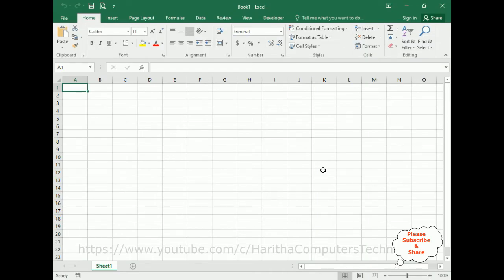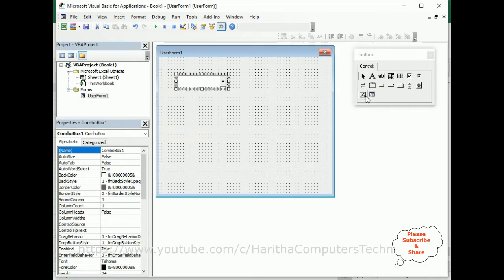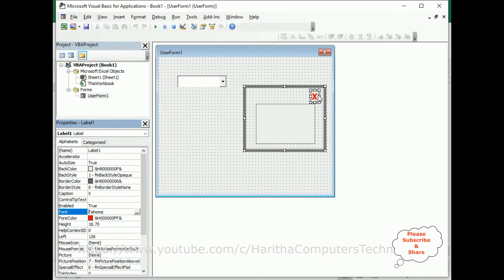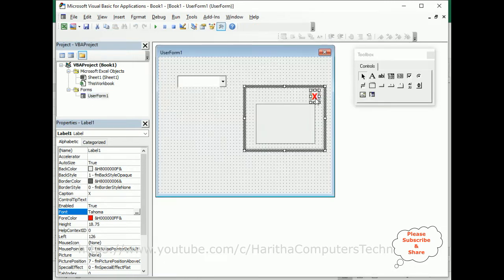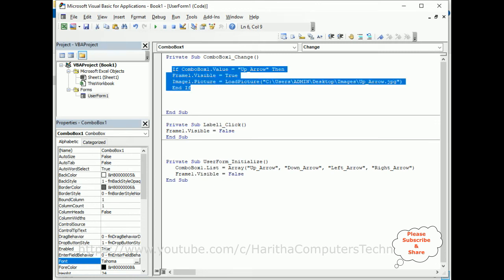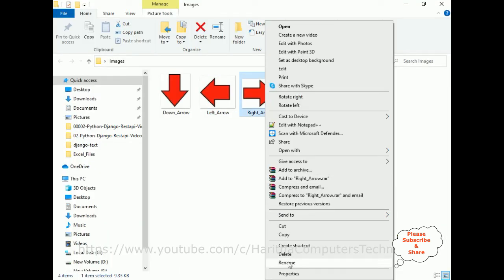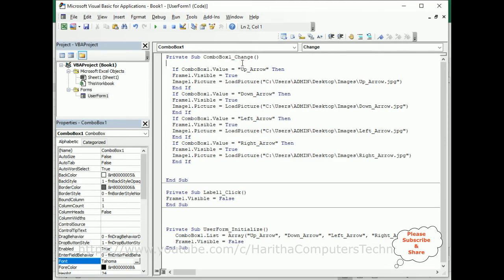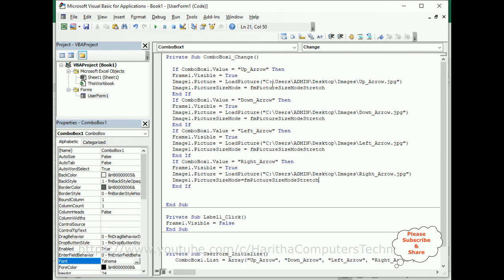VBA Images Show Hide on Value Combobox Excel Userform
VBA Tutorial based on user selected value show and hide images dynamically with combobox on userform